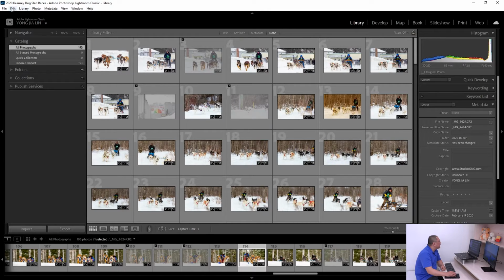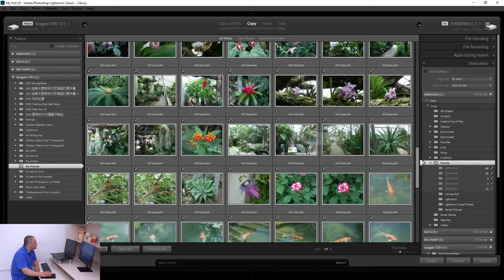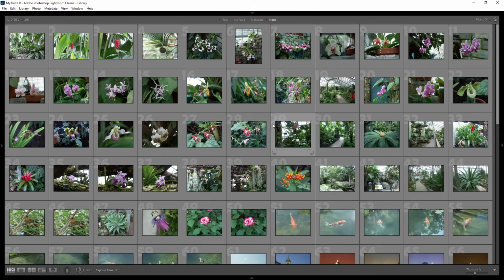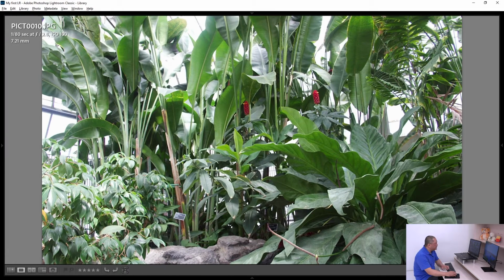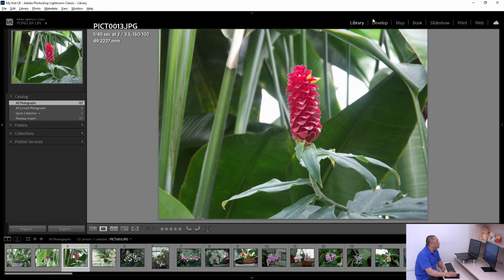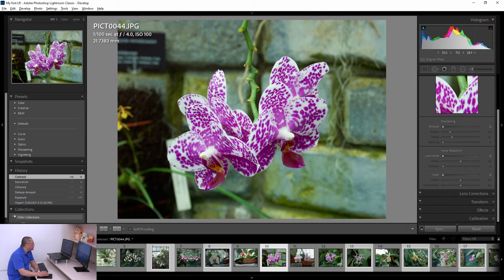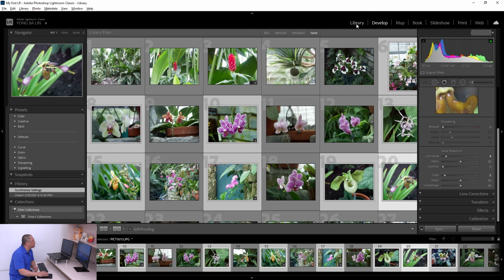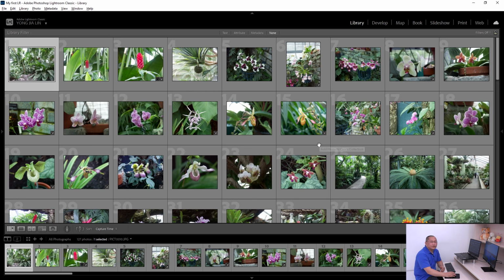Adobe Lightroom Classic - Overview working on it